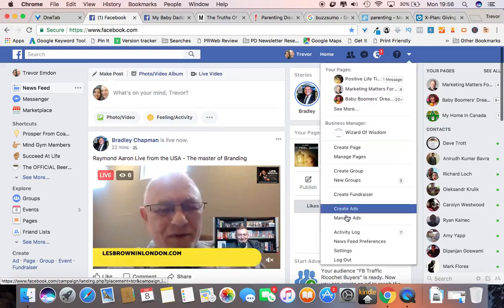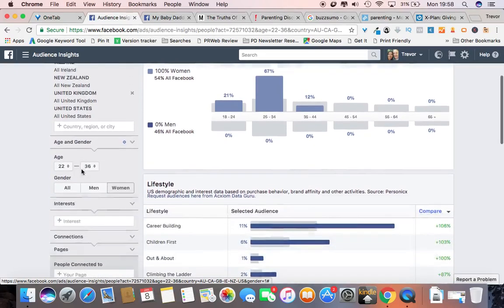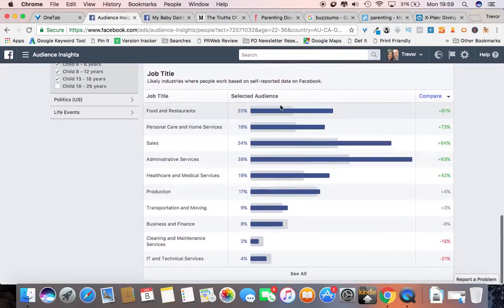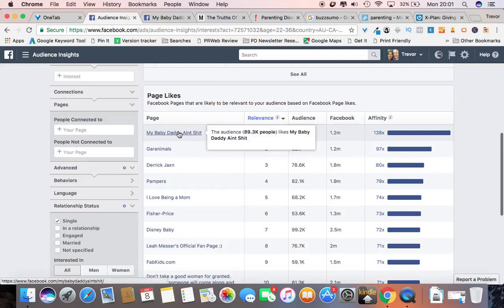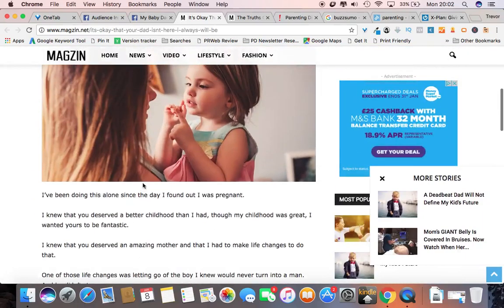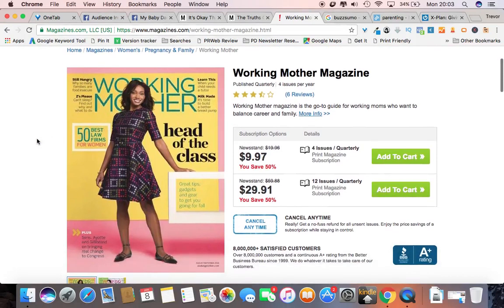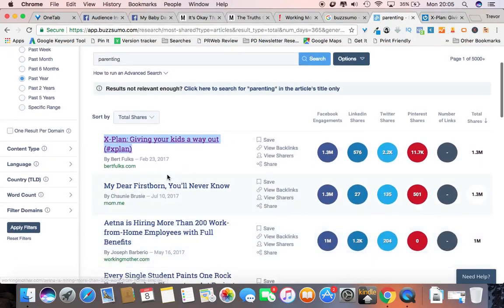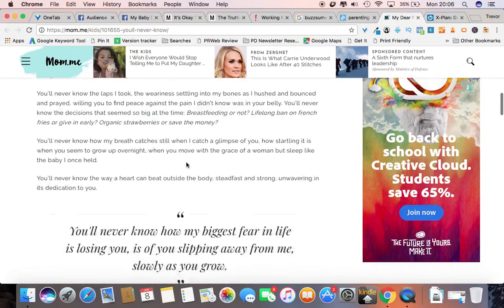How To Get More Clients By Finding Their Pain Points - Easy Marketing For Coaches & Consultants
If you want to get more clients to your coaching or consulting practice, the best thing you can do is gain their trust … and the best way to do that is to talk to them about the things that concern them most.  In other words, understand their pain points.

Another way to say that is, “get rapport.”

A question I often get asked is how to know what they want to talk about.  What’s bothering them?

As I show in this video, it isn’t hard to find out as long as you’re clear about who your target market is.

(If you’ve made the classic error of thinking that your coaching is for everyone, you’ll have a tough time marketing your message!  Even if you can serve multiple groups of people, you should still consider breaking your marketing down into different chunks for different groups.  But that’s a topic for another video!)

Once you have their attention - by talking about topics that are bothering them - make sure you always add a “call to action.”  Tell them to contact you, call you or whatever it is you want them to do.

Strange though it may sound, people do actually like to be told clearly and boldly what to do, (in the nicest possible way, of course!). And since you’ll have shown yourself through your message to be something of an authority on their life’s dilemmas, inviting them to get in touch won’t seem odd at all.